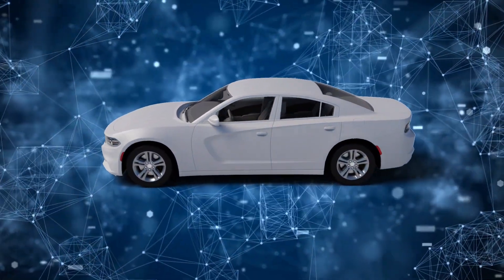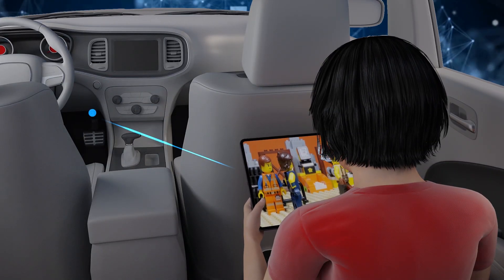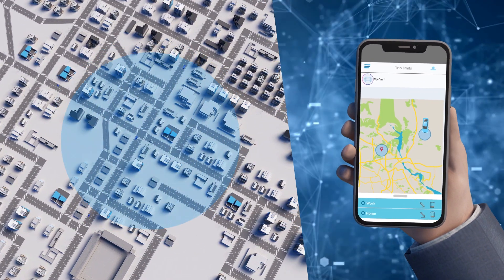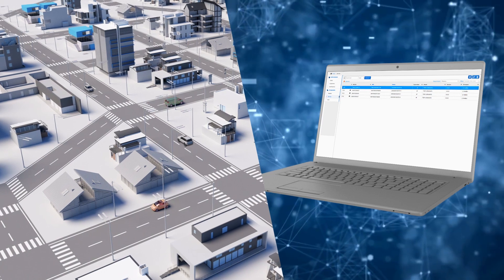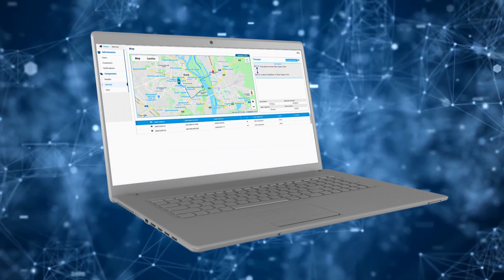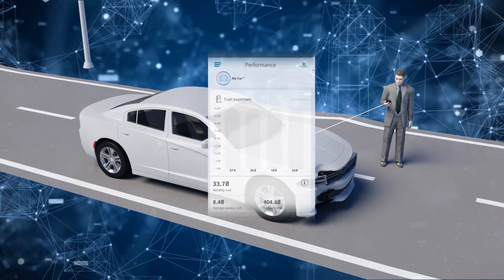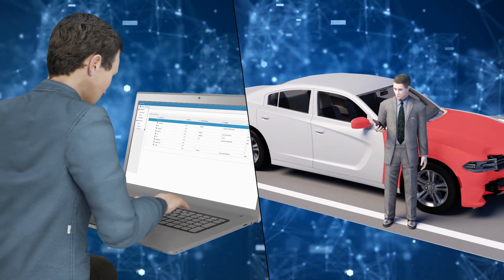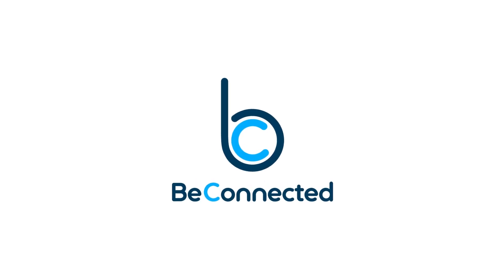Telematics solution BeConnected - English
The hardware and software complex that allows to obtain the necessary information on the technical condition of the car online, for prompt response in case of malfunctions, which allows to configure a fast two way communication client car dealer.
As a result, the car owner receives a full understanding of the car condition, and the car dealer increasing customer loyalty and more frequent car service.